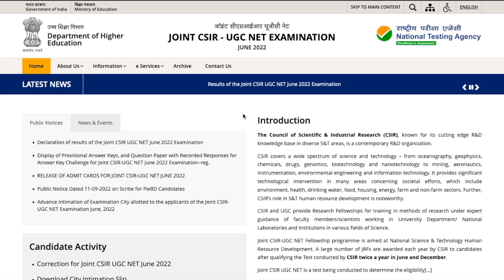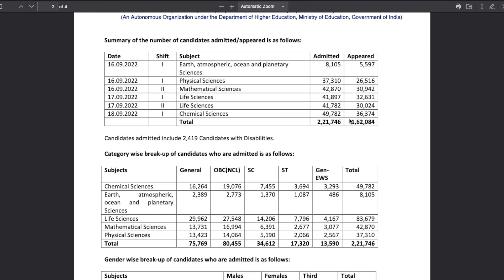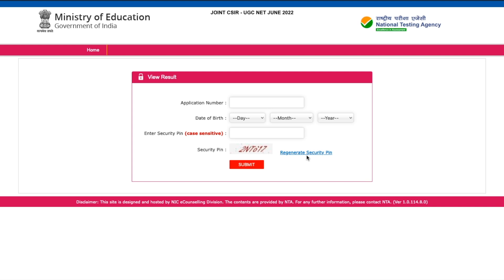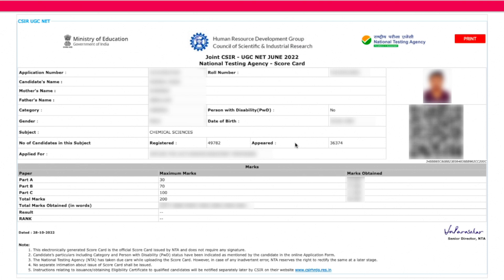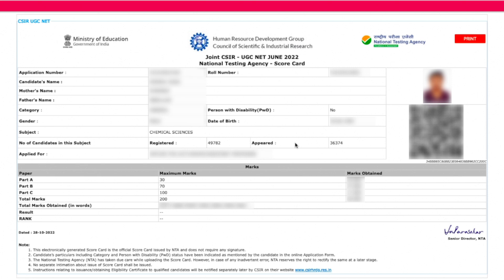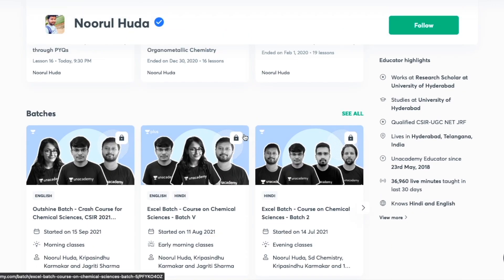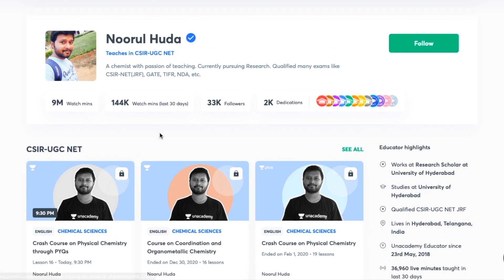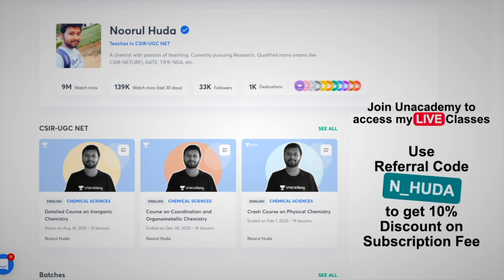CSIR NET June 2022: Scorecard Available | Check Your Score Now | Result Announcement